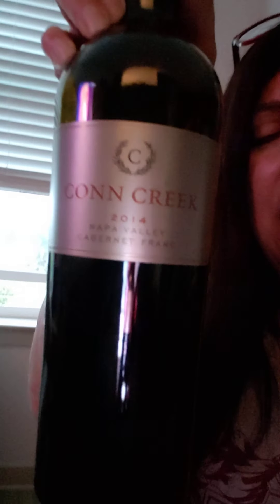Let's Talk Wine Cali Cab Franc